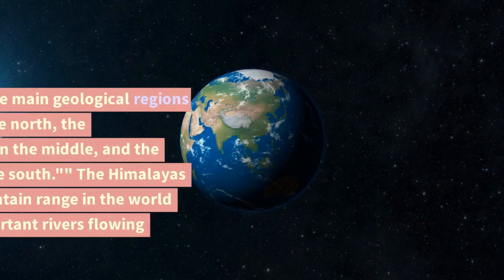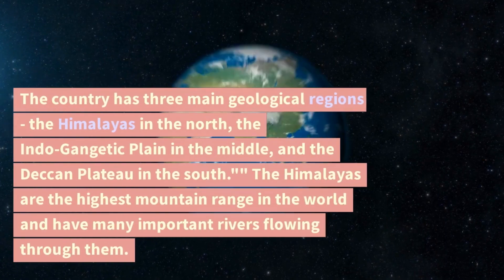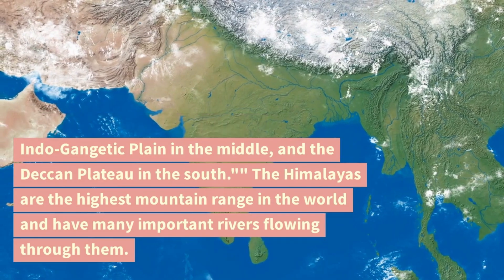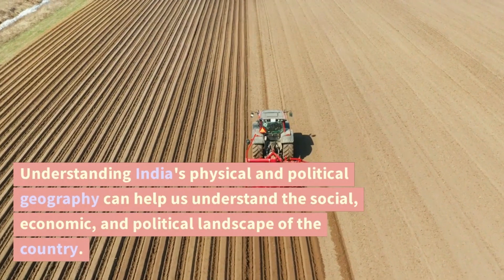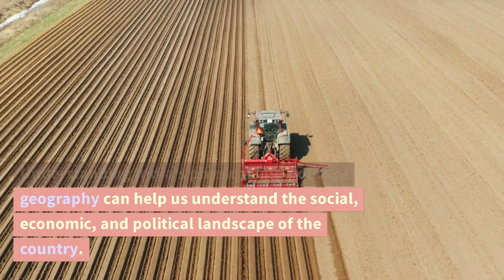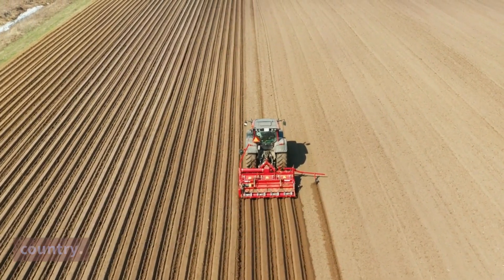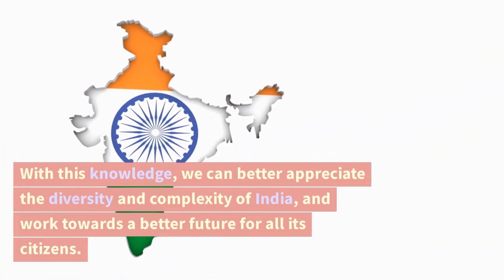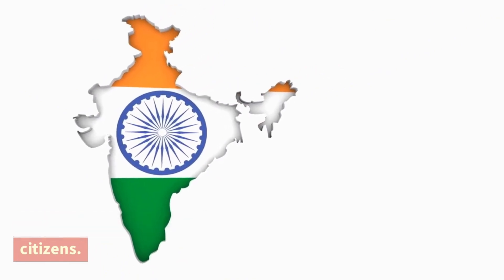indian geography and political geography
information about indian geography and political geography